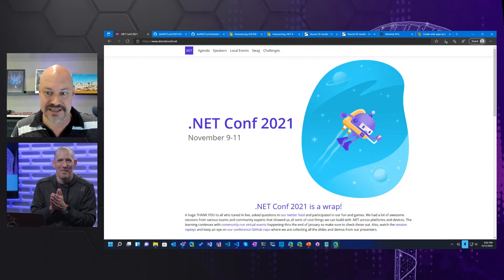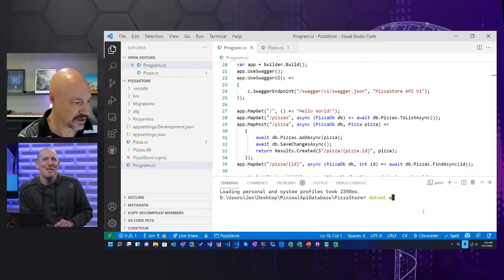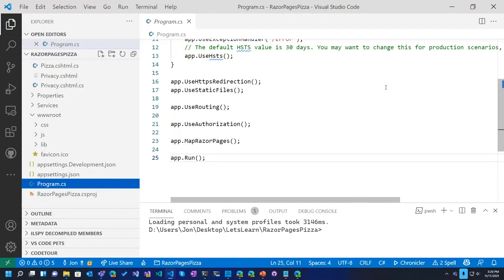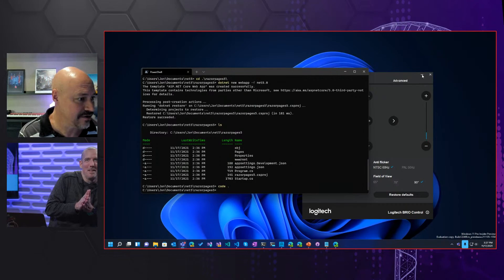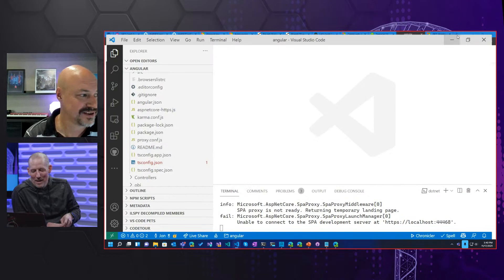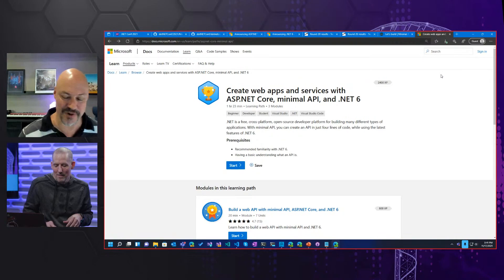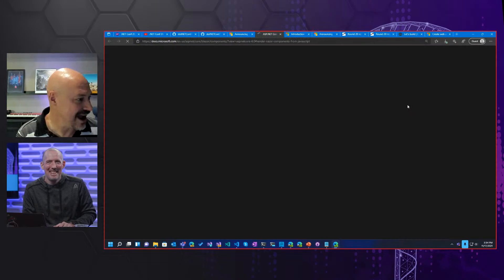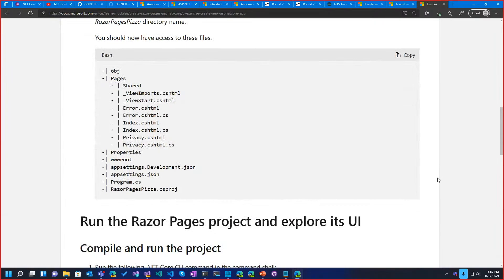Web Wednesday: Recapping .NET Conf with Jon Galloway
.NET Conf is a wrap, but all the goodness revealed during the conference is just getting started. Between Minimal APIs, performance improvements, and enhancements to some of your favorite features there's a lot to talk about. Jon Galloway joins us this week to cover some of the big updates, talk about his favorites, and how to start using some of the cool new toys today!

Learn more!

4:00 Introducing .NET Conf
7:30 What is Minimal APIs?
18:47 Minimal templates with Razor pages
22:00 Global using statements
28:45 Single page applications (SPAs)
40:40 .NET 6.0 improvements
46:50 Blazor and Web Assembly
54:30 Learn Live event promo

[eventID:13997]